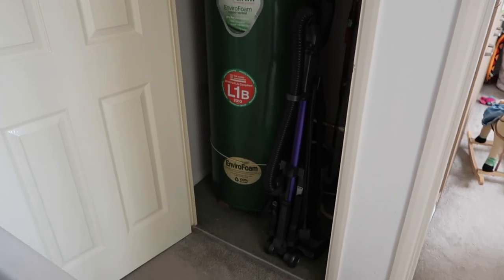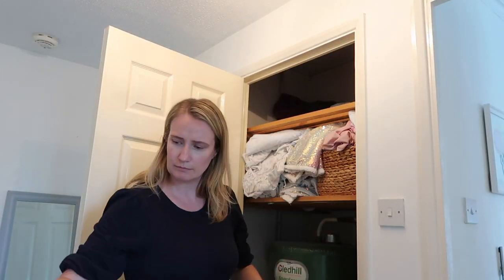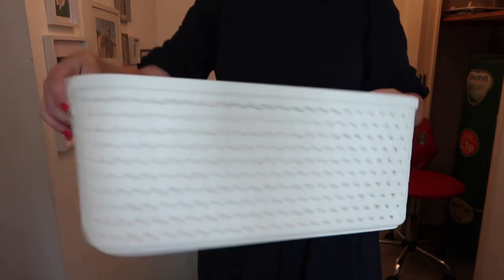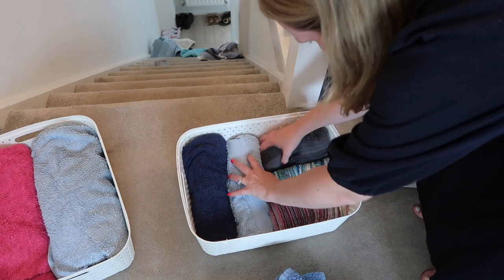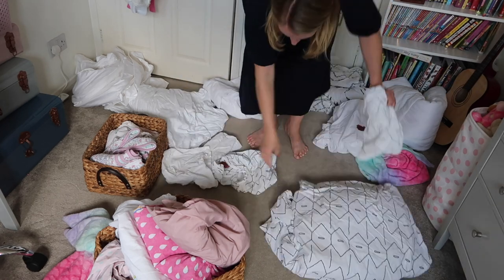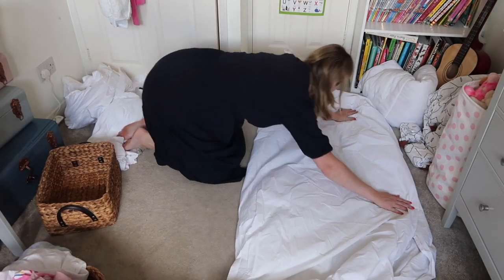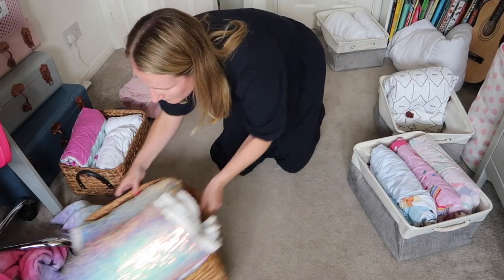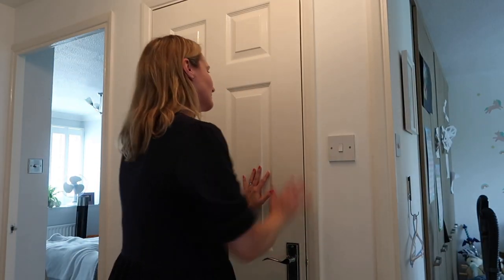AIRING CUPBOARD ORGANISATION // ORGANIZE & DECLUTTER WITH ME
Sorting out our messy airing/linen cupboard!

Storage boxes from the video:
Cloth baskets
Plastic baskets